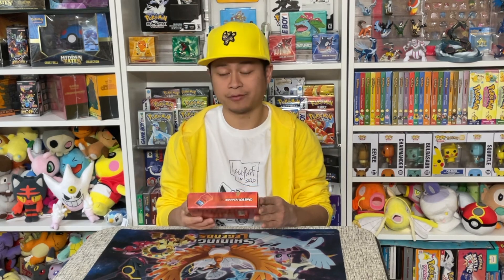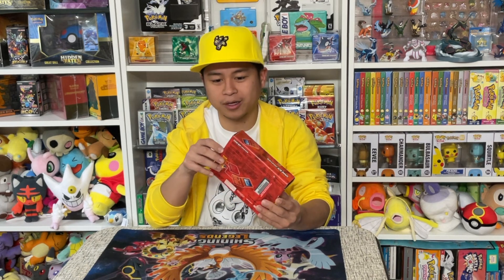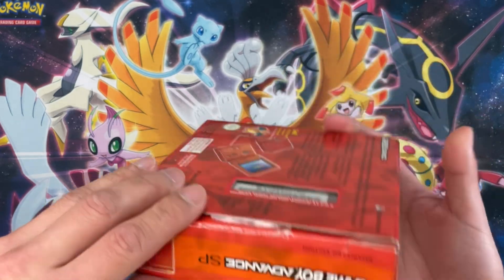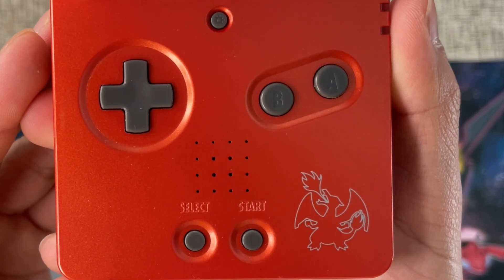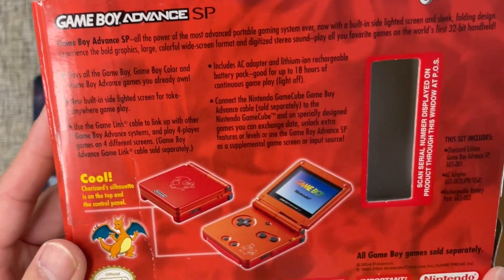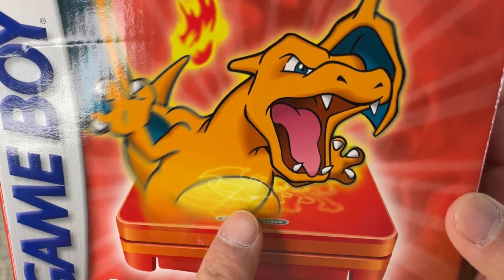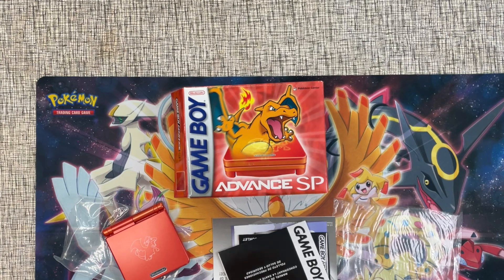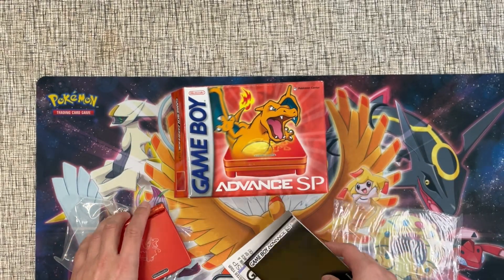Rare Charizard Gameboy Advance SP from Pokemon Center New York Unboxing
Sharing one of the rarest Charizards in my collection, I have not seen one unboxed yet with the Pokemon Center New York Edition one. Usually Japan Edition is more common than USA one.

Outro made with DJI Mimo
Intro item sound and Pokemon Fire red Gameplay and music owned by GameFreak, Nintendo Company.